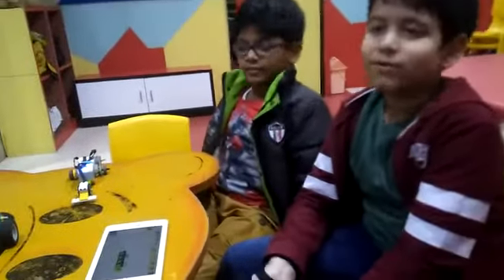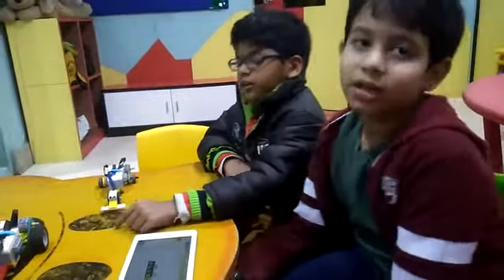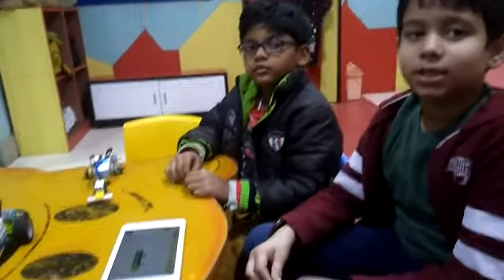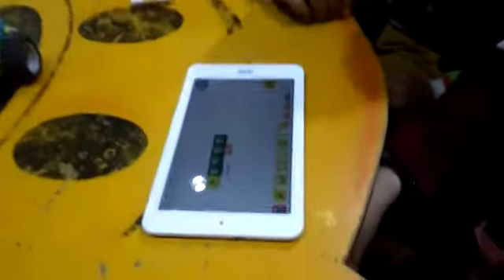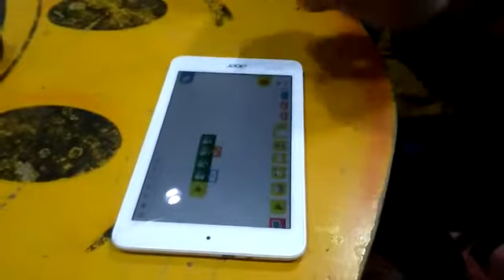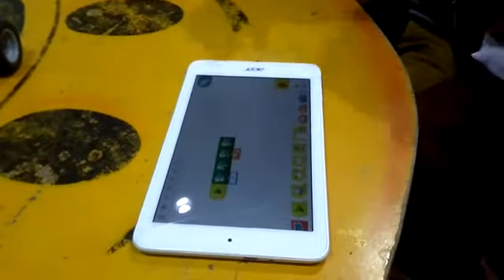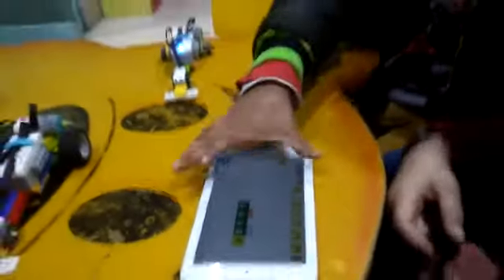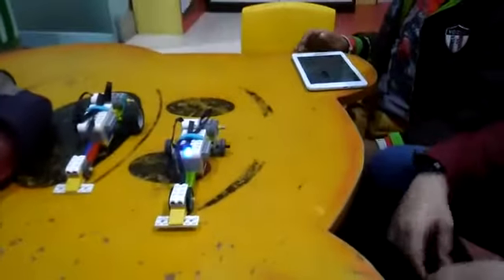Wedo 2.0 Racing car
Enrol your kids for Robotics, Coding, Aero modelling and 3D Designing classes in Kolkata.
We also provide online coding classes for basic level.